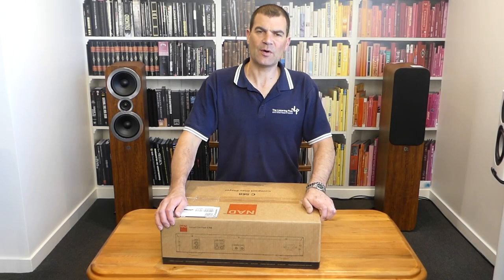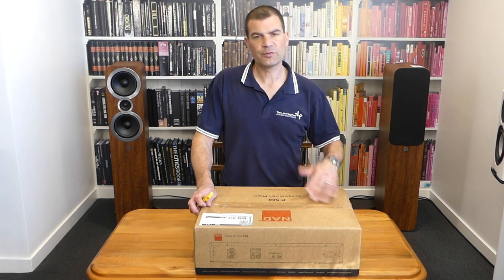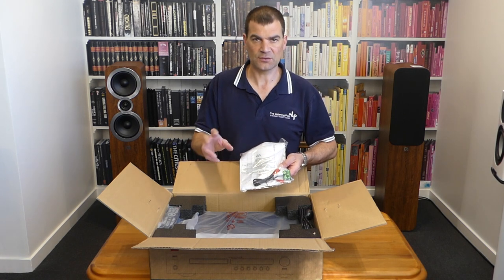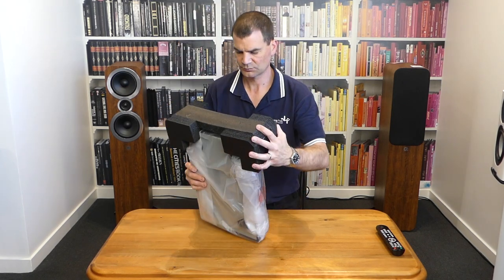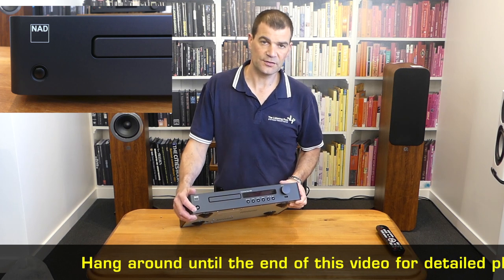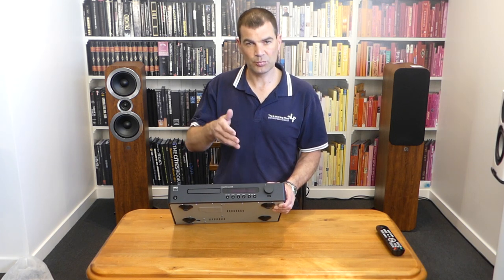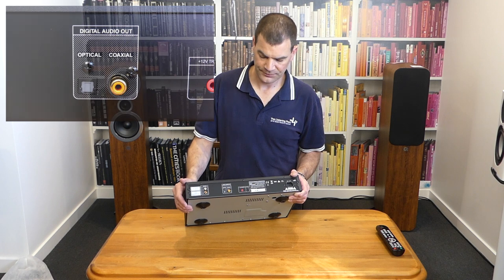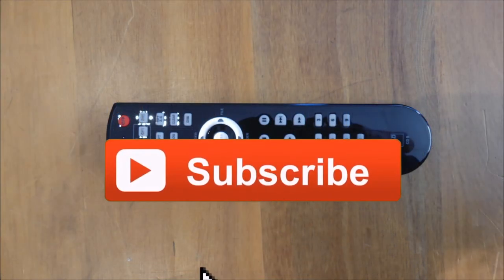NAD C568 CD Player | The Listening Post | TLPCHC TLPWLG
NAD C568 CD Player unboxed The C568 takes the superb performance of NAD's 5-star rated C 565BEE and steps it up to the next level. Every aspect of sonic performance is enhanced and refined, making the C 568 the ideal companion to NAD's C 368 amplifier, or any system in need of a performance upgrade. Besides the new, more refined cosmetics, the circuit layout and component choices of the C 568 have been extensively updated since the C 565BEE’s reign. The cumulative effect of these changes is dramatic, improving low frequency slam and extension, while maintaining the pace and timing for which the C 565BEE was so lavishly praised. Image depth and scale are further enhanced while retaining the timbral accuracy and lucid harmonic structure of its predecessor.

Features and Circuitry
Creating one’s own favourite compilation CD-R and CD-RW’s on a CD ripper is becoming ever more popular, and unlike older CD players, the C 568 will easily play these discs, even those encoded with MP3 and WMA compression. Nearly 10 hours of music can be recorded onto one CD-R when using 128kps compression allowing ‘all day’ background music listening. NAD have also included a number of additional features to make your listening more enjoyable: RANDOM gives the listener a random selection of all tracks on the disc in play, and REPEAT allows repeat playing of either the entire disc or individual tracks. Individual tracks can also be quickly accessed using the SKIP function (Forward and Back), while the SCAN function (Forward and Back) gives listeners the opportunity to reach specific sections of the track.

It’s All About the Detail
In the case of the NAD C 568, careful attention has been paid so that best use of the ever-increasing number of products now available with digital inputs (outboard D to A converters, AV Receivers, etc) can be made. The coaxial output is buffered and isolated by a transformer from the converter itself, and the output impedance has been carefully tailored to produce a precise 75 Ohm impedance to ensure perfect matching. This attention to detail reduces the timing errors (jitter) that could otherwise distort the digital data stream. An optical Toslink output is also provided allowing connection to devices that only provide this option. Supplied with the new NAD CD-8 full function remote control, the C 568 offers all the features described above from the comfort of your listening chair. On top of that, the remote control handset gives you direct track access and programming facilities, saving the user’s time when they’re storing preferred song titles. Up to 20 tracks can be programmed with the ability to delete tracks without using the program function by simply using the DELETE key. Delivering a rewarding and outstanding performance, the C 568 has set a new benchmark in the world of CD players.

Features...
CD, CD-R and CD-RW Compatible
USB Input supports external memory and audio rates up to 384kbps
MP3 and WMA decoding
NAD CD-8 full function remote control
Ultra-High Precision Clock Module for lowest jitter
Wolfson 24 bit Digital to Analogue Converter
Super High-Speed OPAmps
Coaxial Digital Output | Optical Digital Output
Toroid Power supply with separate power regulators for analogue and digital sections
VFL Display with CD text
Selectable Track, Time and Repeat
Repeat Mode for single track or entire CD
Program Play up to 20 tracks | Random Play
External IR input | 12V Trigger input
Specifications...
Output level: Analog: 2.2 ± 0.1 V. Optical: -22.5 ±3.5dBm. Coaxial: 650 ±150mV
Frequency response: ±0.3 dB (ref. 0 dB 20 Hz-1 kHz). ±0.5 dB (ref. 0 dB 5 kHz-20 kHz)
Total harmonic distortion: 0.01% (ref. 1 kHz, Audio LPF)
Signal/Noise ratio: 118 dB (ref. 1 kHz, A-weighted LPF Stop, Pause)
Channel balance: ±0.5 dB (ref. 0dB 1kHz)
Dynamic range: 95dB
Channel separation: 90dB
USB Output level: 2.2 ± 0.2V
USB Frequency response: ±1dB (ref. 0dB 20Hz – 16kHz)
Click here for the brochure - NAD C568 Brochure